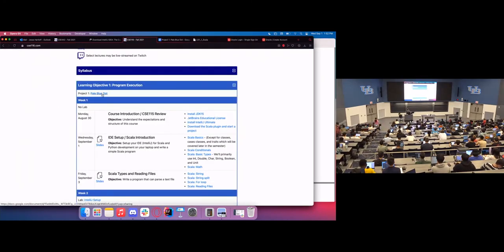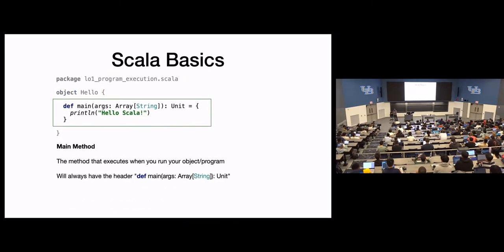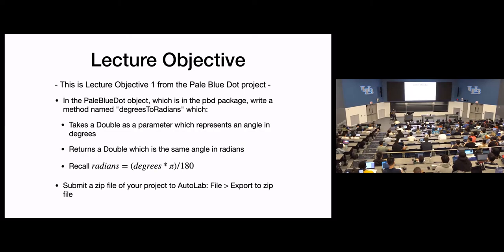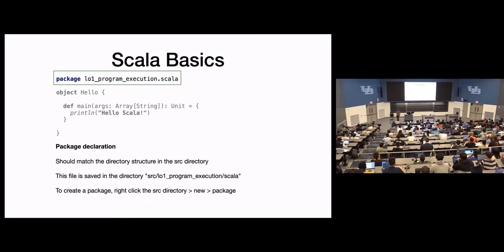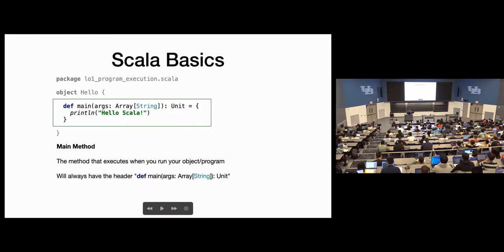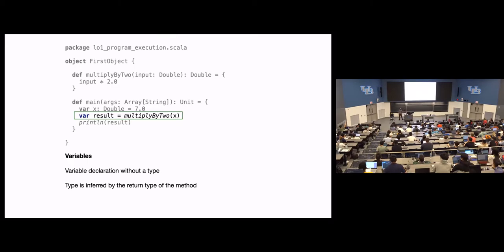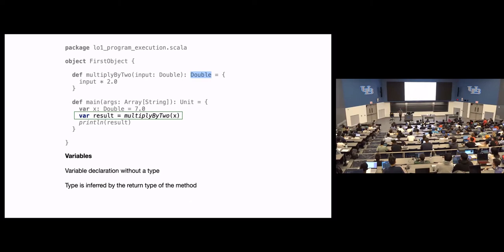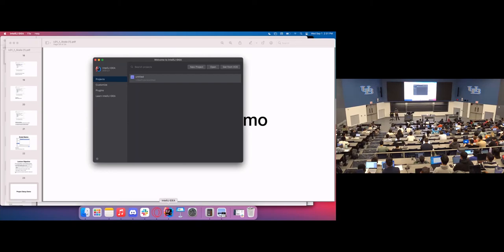[CSE 116] Lecture 2: Scala Introduction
Lecture 2 of CSE 116: Intro to Computer Science II by Dr. Jesse Hartloff.
Topics covered: IntelliJ, methods, types, conditionals